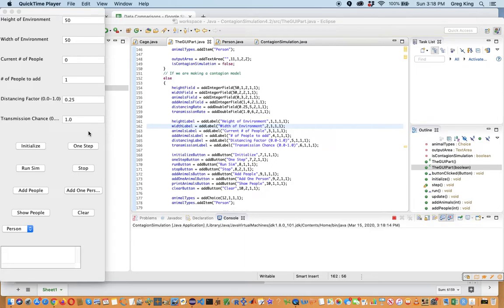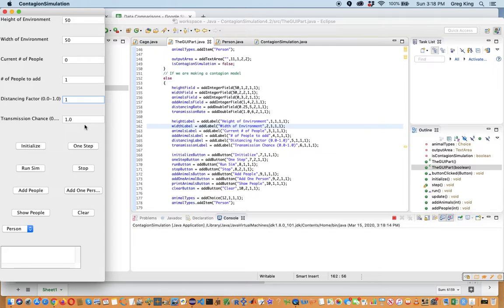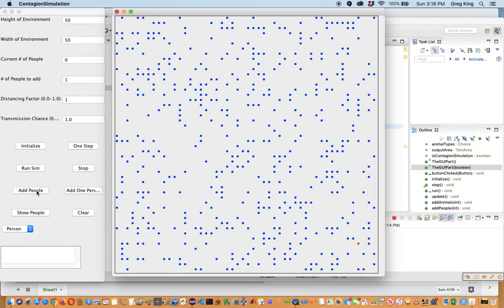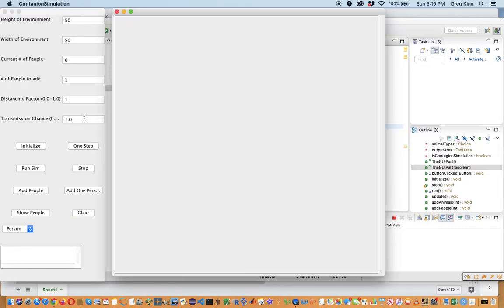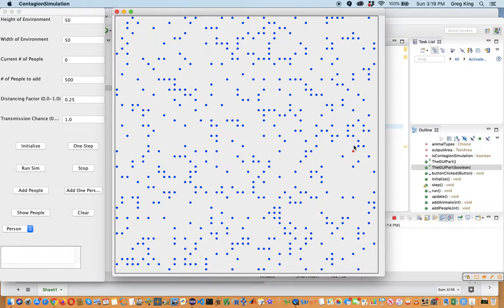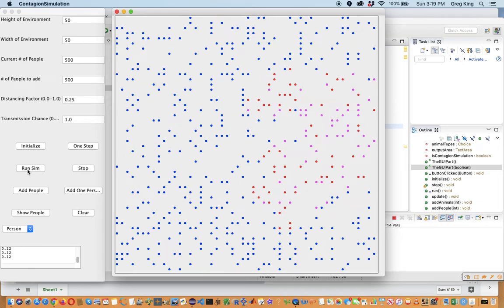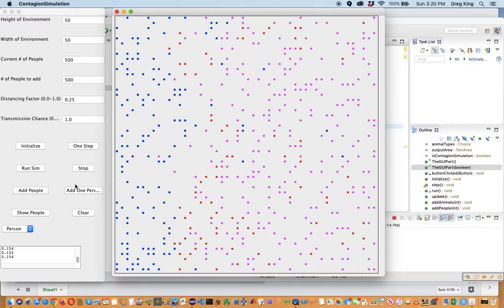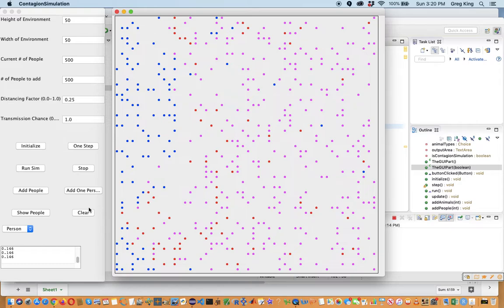Contagion Simulation Take 1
Modifying the Zoo Simulation to model contagion spread. Dublin City Schools AP and IB Computer Science program, Dublin Engineering Academy